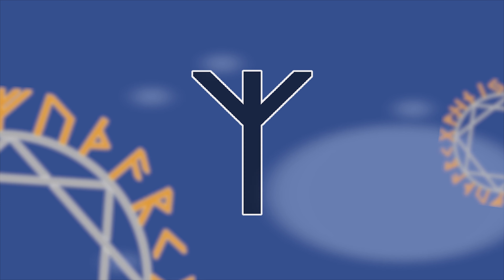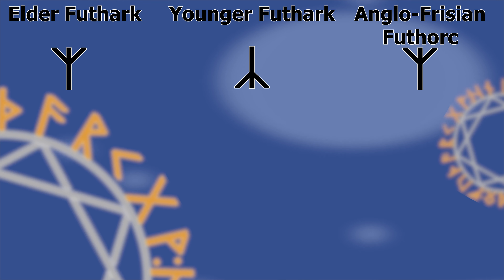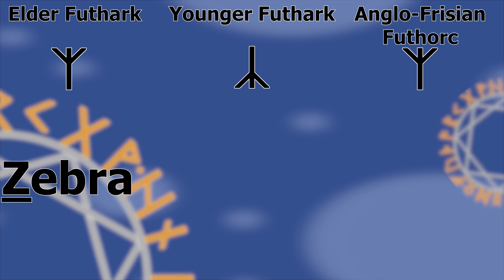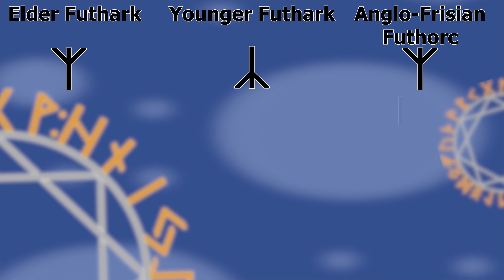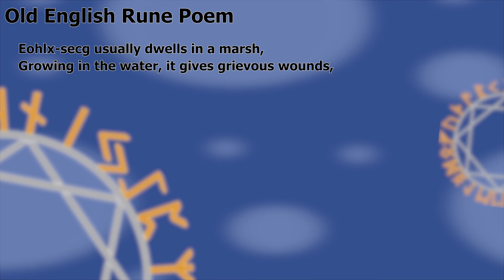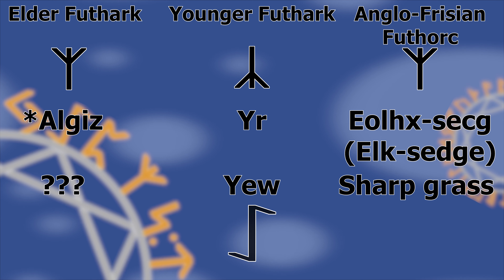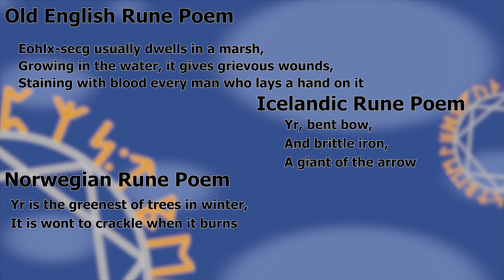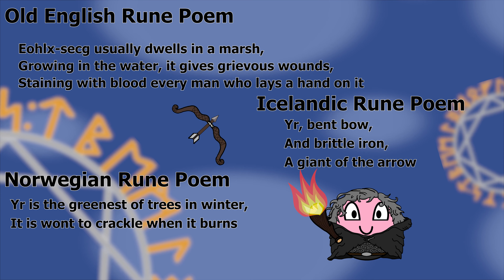The Runes: Algiz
*Algiz, Eohlx-secg, or Yr, is the fifteenth rune of the Elder Futhark and Futhorc, and the sixteenth of the Younger Futhark. Frankly, it should probably be seen as three different runes, because of how different in meaning and purpose they all are. Despite its confusing nature, it's a popular looking rune.